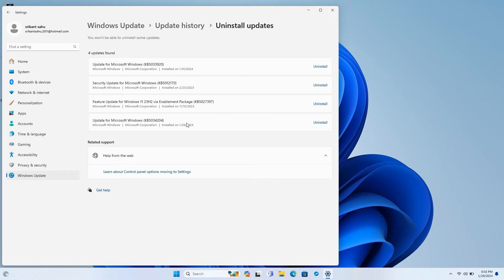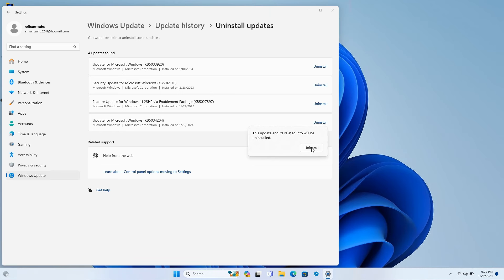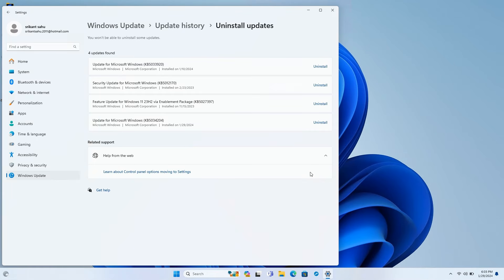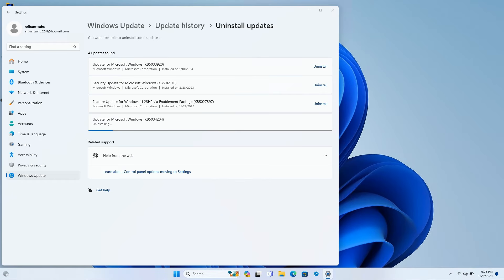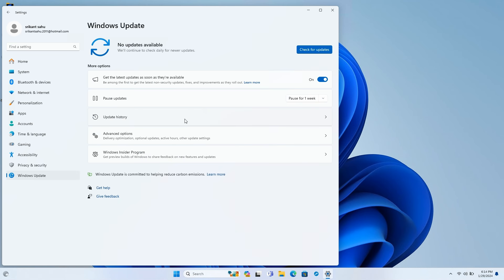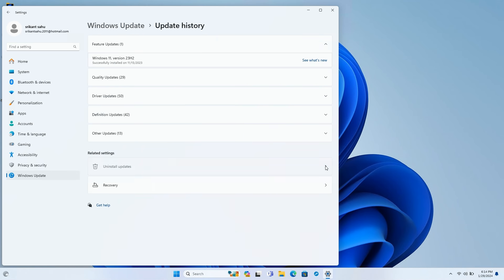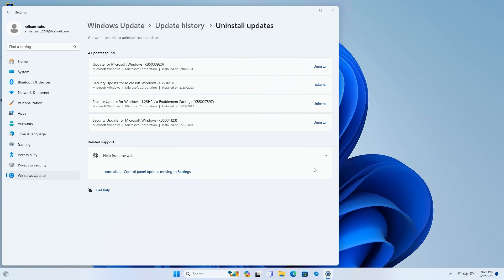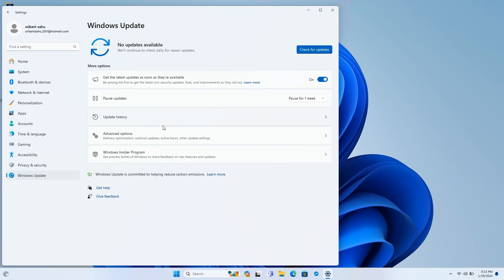How to uninstall a windows 11 update | KB5074109 | KB5071417| Uninstall Microsoft Updates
Windows updates are essential for maintaining the security and integrity of your system. However, sometimes buggy updates cause issues on your system. Such as the recent Windows 11 KB5074109 crashes, File Explorer, and Taskbar for some users. Users report encountering taskbar problems, and  File Explorer has become unresponsive for some. In such cases, you can uninstall problematic Windows updates to address or bypass this issue.

A Written Article explains 4 different ways to uninstall Windows updates

Uninstall the Windows update
If a specific Windows update introduces issues such as an unresponsive File Explorer, a frozen Taskbar, or a malfunctioning Start menu, it disrupts your computing experience.

In such cases, uninstall the problematic Windows update from Settings - Windows Update - Update History - Uninstall Updates.

You may need to restart your device to complete the uninstallation.

Ensure that the problematic update has been successfully uninstalled by checking the update history again. If it's a security update (usually released on the second Tuesday of the month) it automatically downloads and installs again on your device. To prevent this, pause updates for 3 to 4 weeks until Microsoft releases the latest one.

Remember to keep your system up to date regularly to ensure optimal performance and security over the long term.